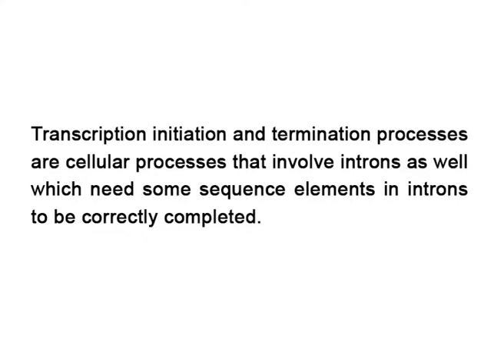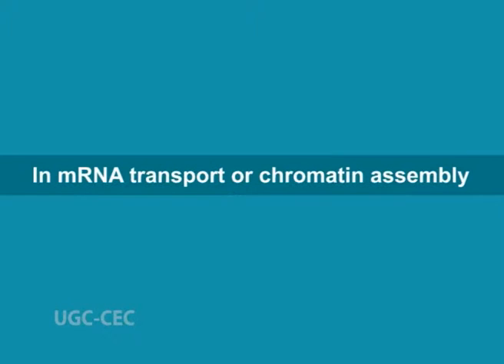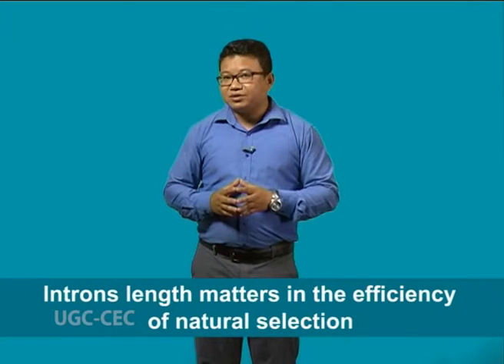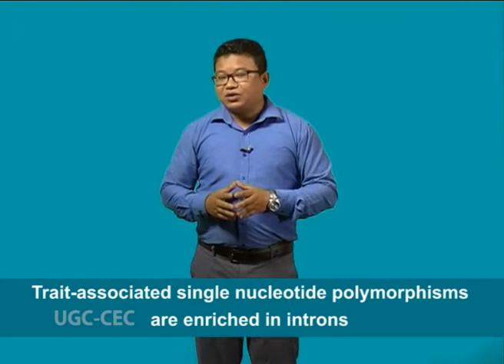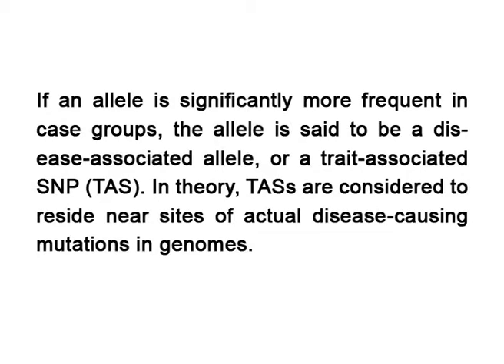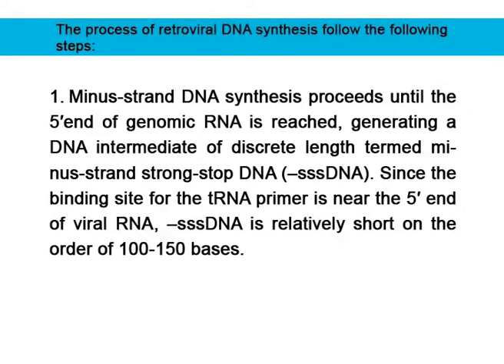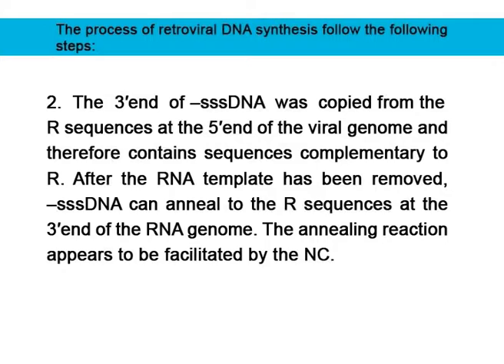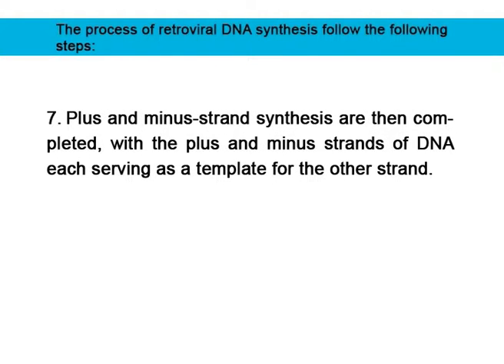Introns and Exons and reverse transcription